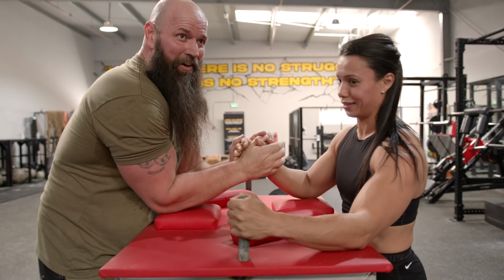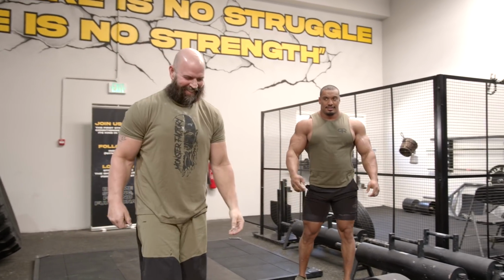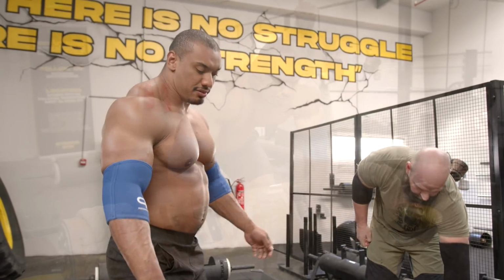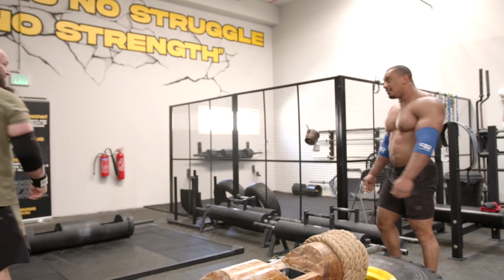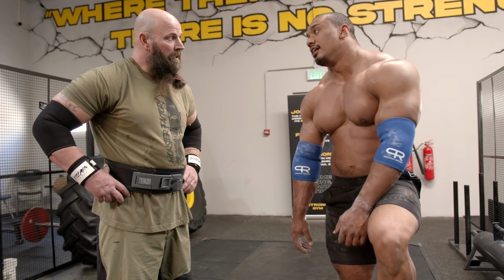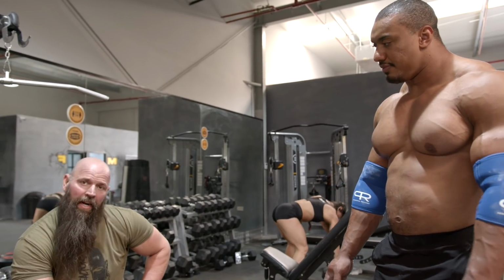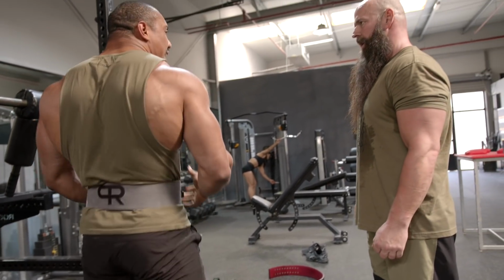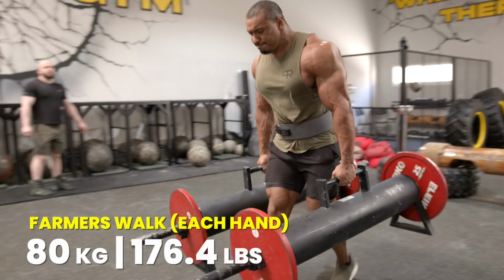RUNNING WITH 800 LBS IN MY HANDS!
Visit Team Personal Record for NEW Programs and LIVE Workouts